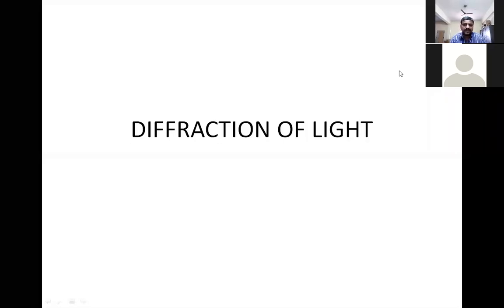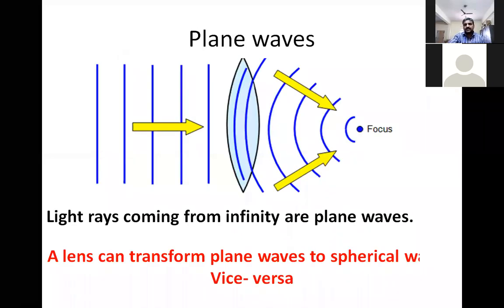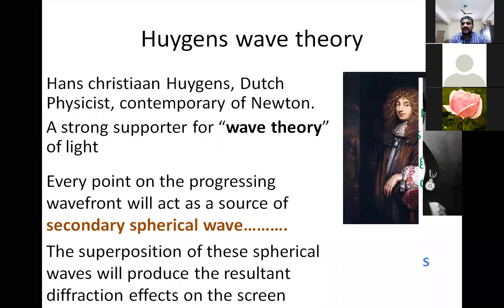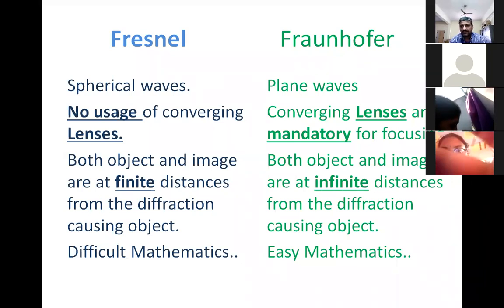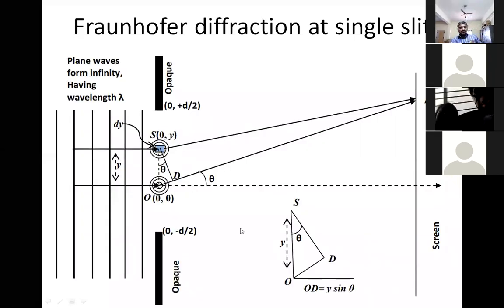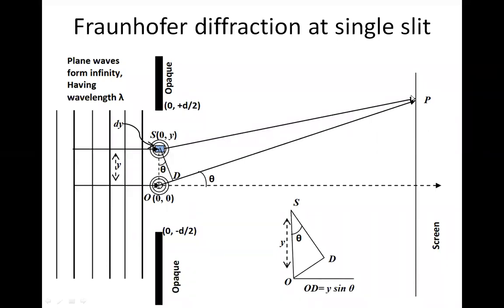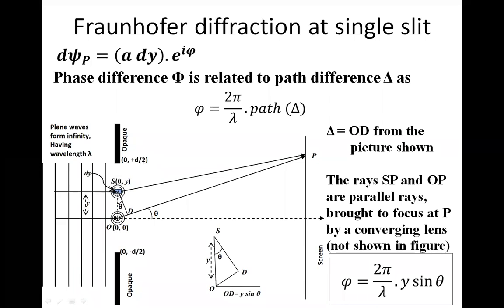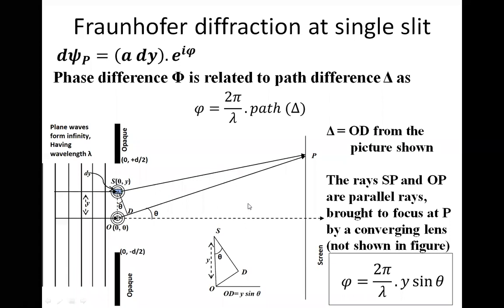Diffraction of light Class 1 - zoom on 3rd Feb 2021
Diffraction, Huygens principle,integral for intensity calculation